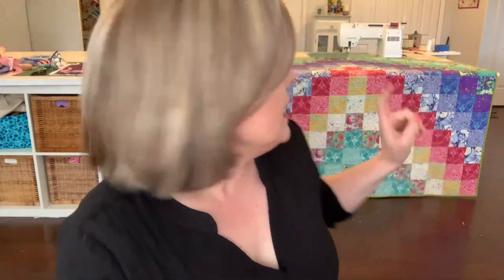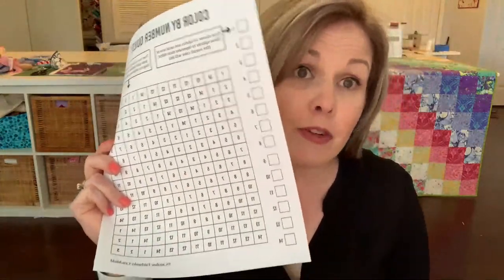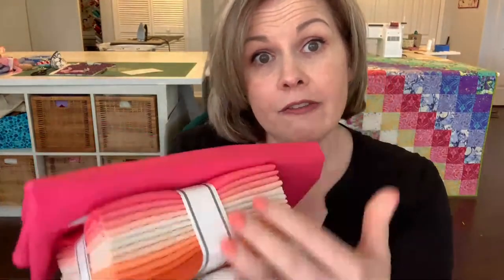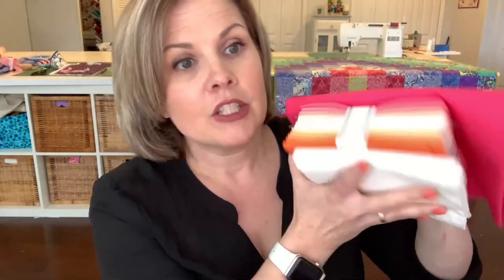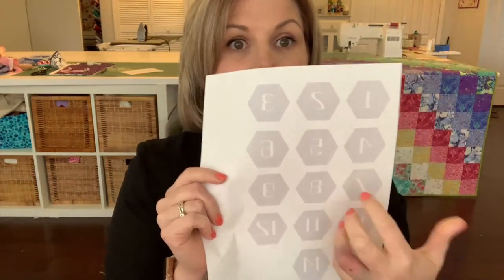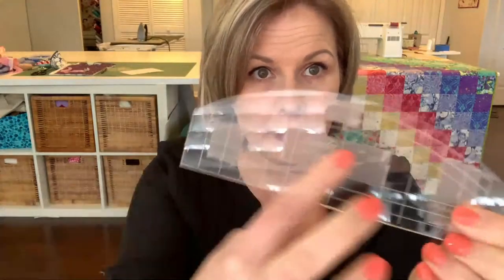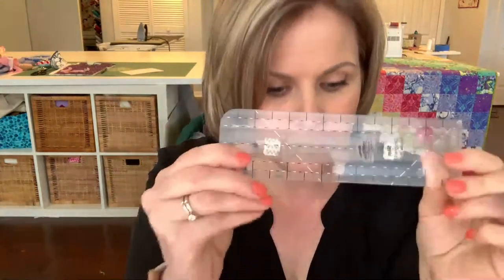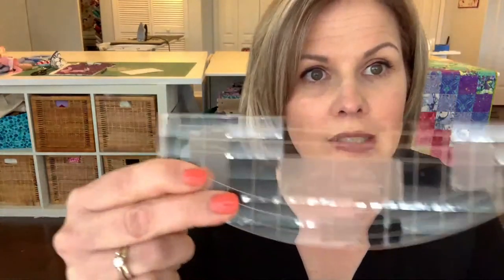Color By Number Quiltalong - Live Chat Intro!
Here are some links that we talked about in the video!
The Robert Kaufman solid fabric bundle that I'm using
Nexcare Clear Tape